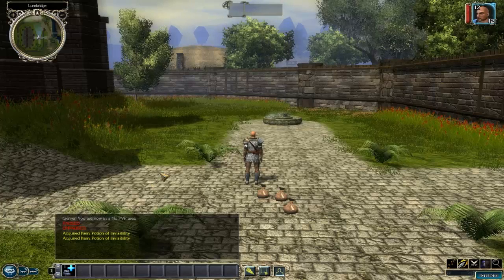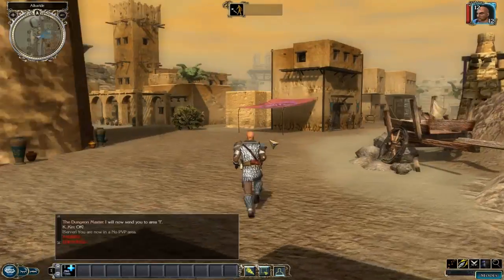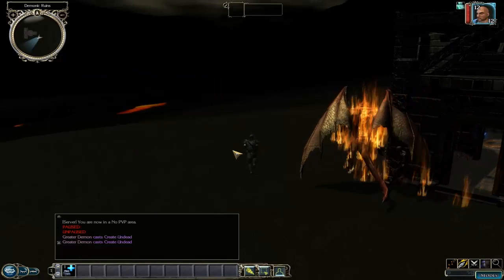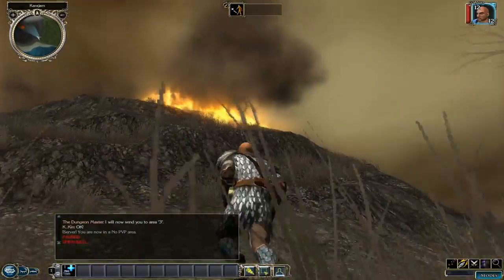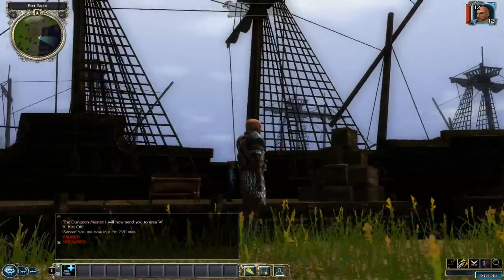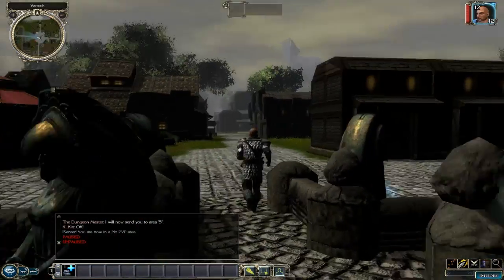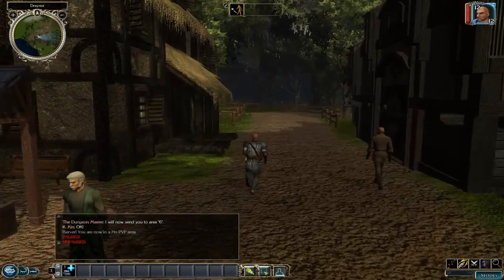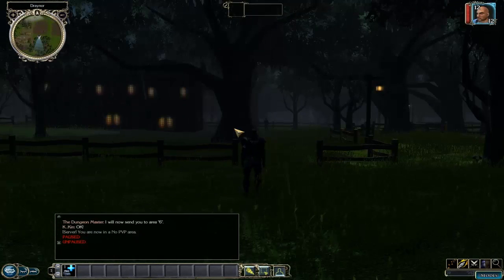New city day/night cycle! - Molior RS